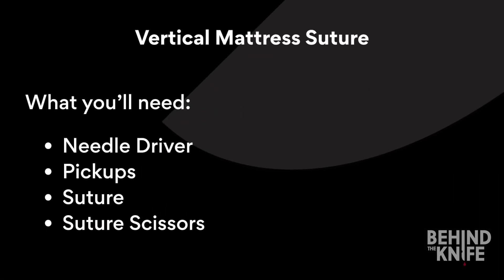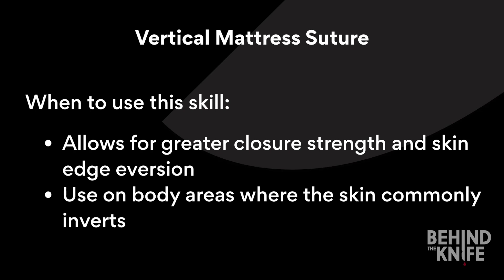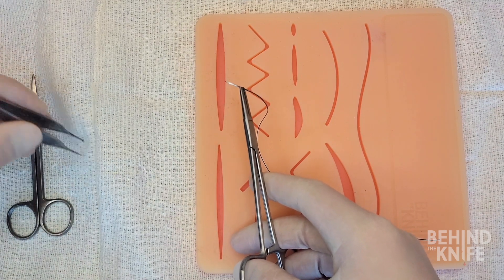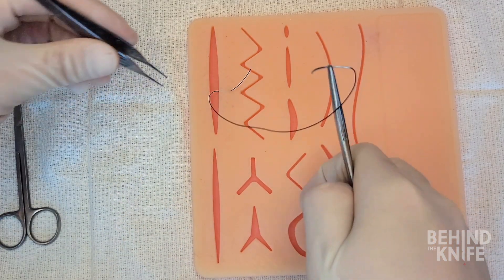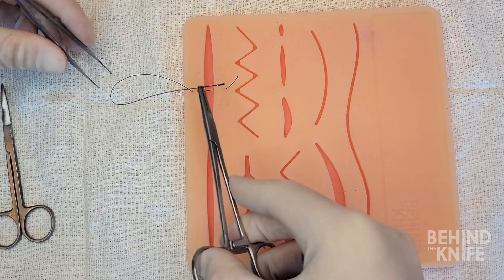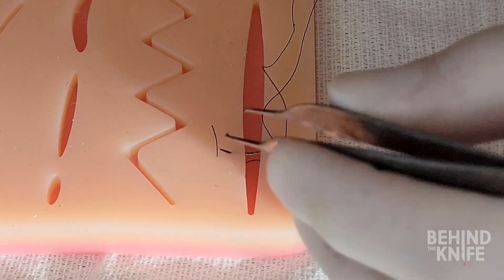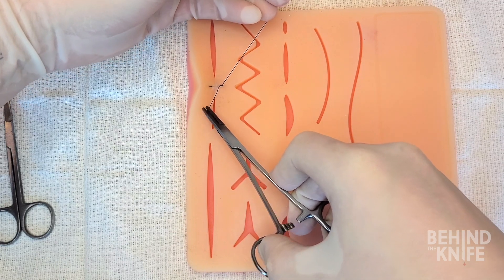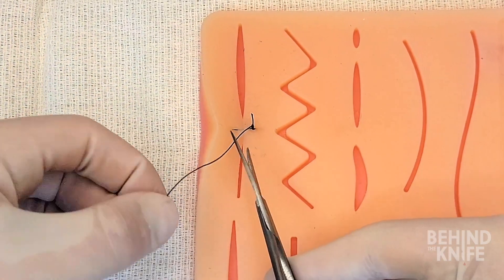Vertical Mattress | Behind the Knife Suture Practice Kit + Knot Tying Simulator